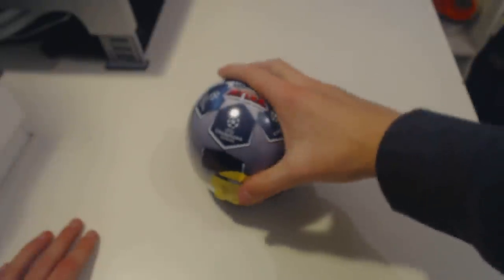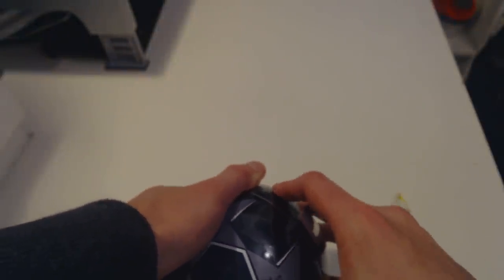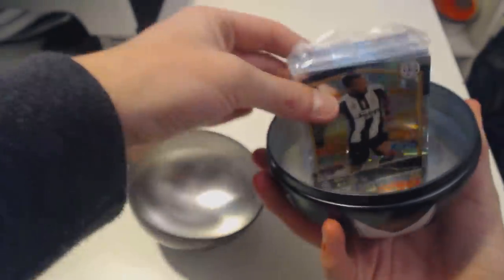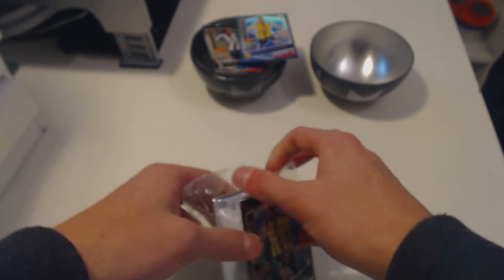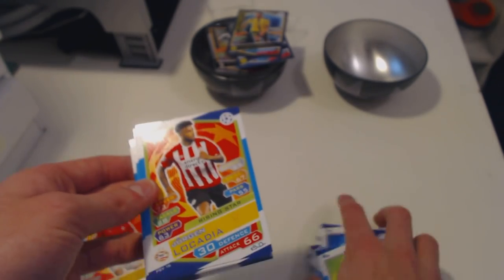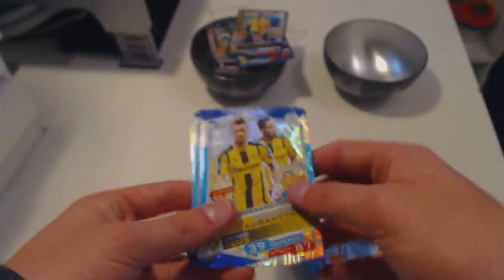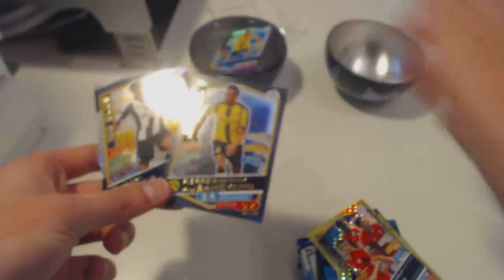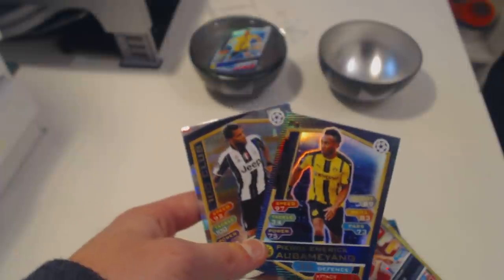AMAZING BALL TIN OPENING!!! - MATCH ATTAX UEFA CHAMPIONS LEAGUE 2016-2017 UK VERSION